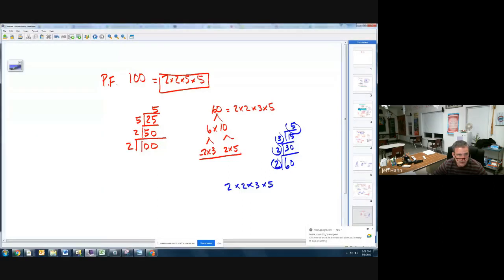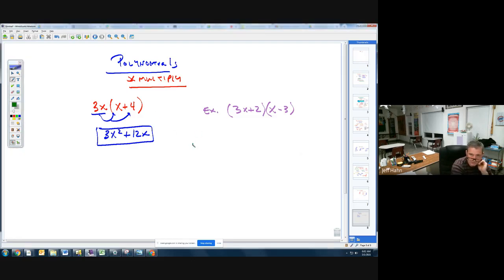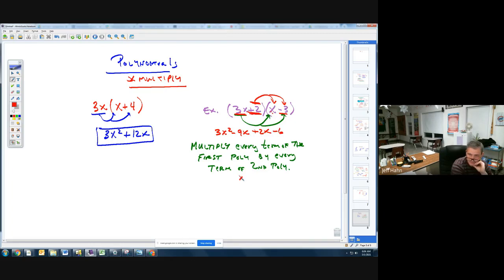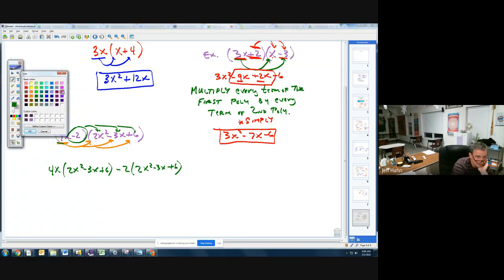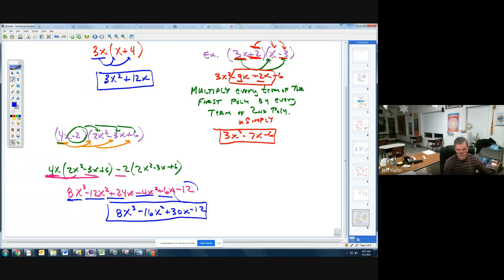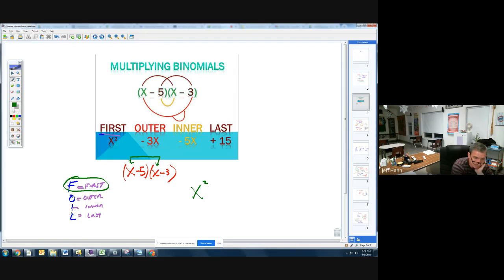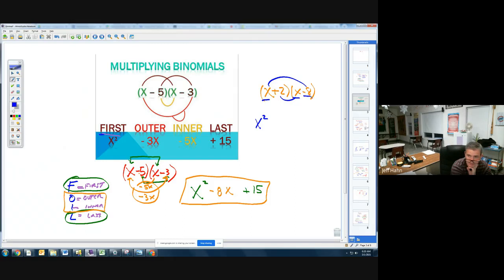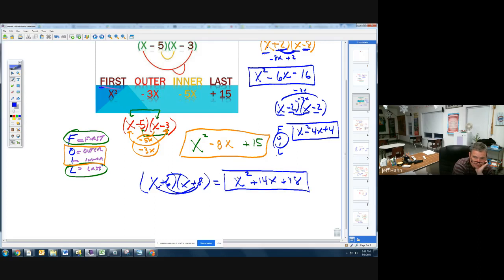8th Lesson 58 Multiplying polys